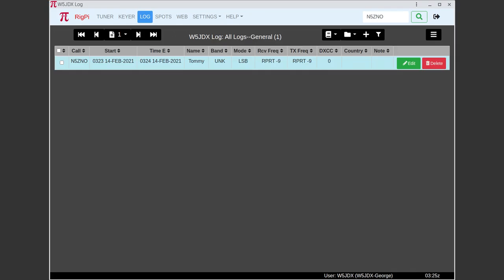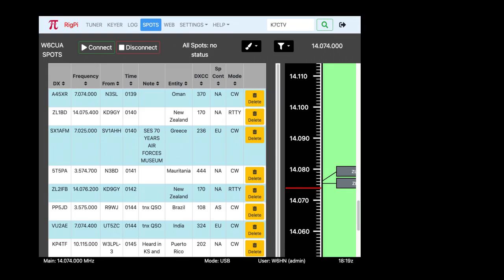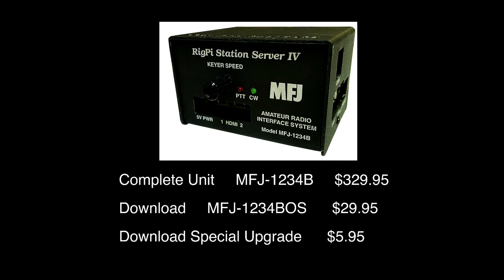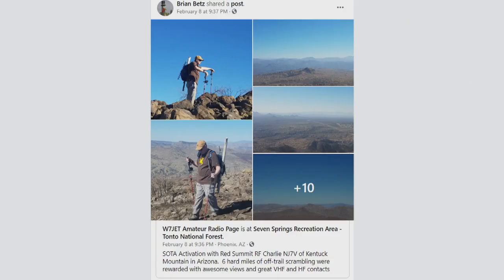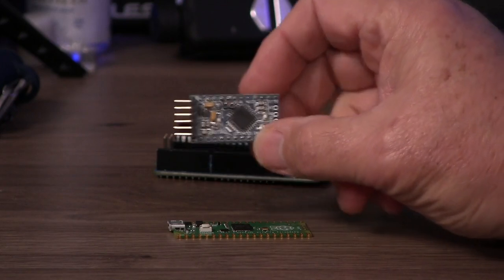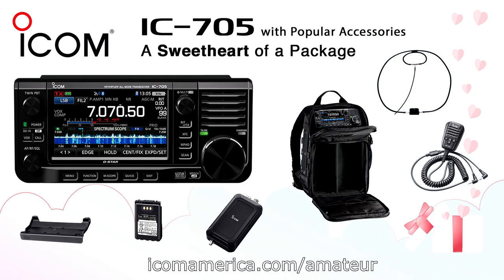AmateurLogic 153: RigPi v2, Pico Pi, Winter Field Day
Howard Nurse, W6HN joins us to discuss some of the nice upgrades in RigPi version 2 and George updates his MFJ-1234 to RigPi v2. Tommy shows how to get started with the new Raspberry Pi Pico. Emile discusses this year's unique Winter field Day event at Ozone Amateur Radio Club.